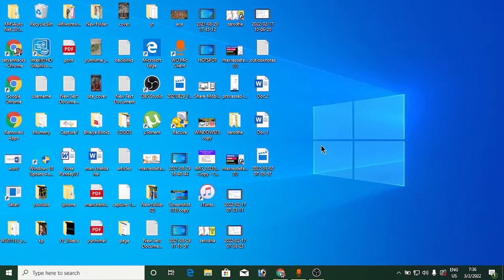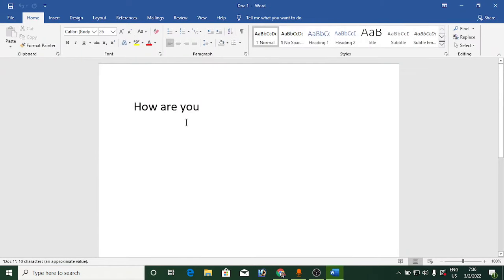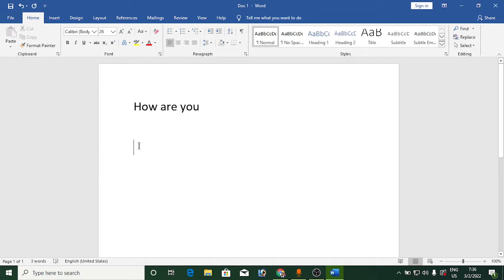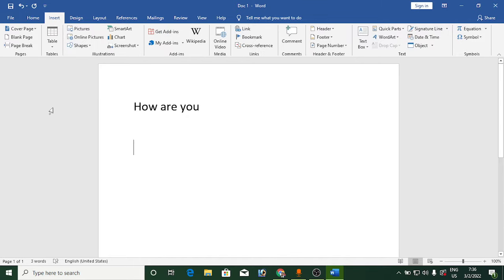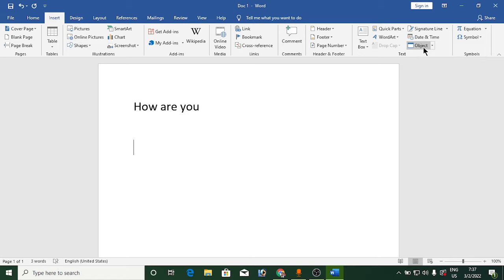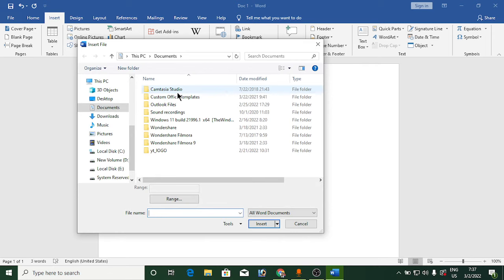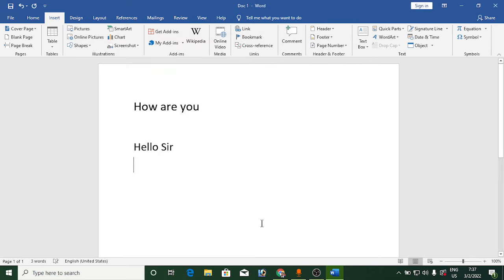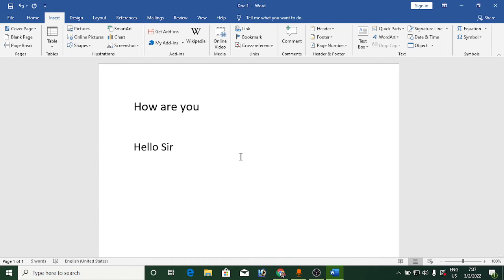How To Insert One Word Document into Another Word Document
MicrosoftWord WordDocument Word Learn how to insert one word document into another word document and put its content inside the first word doc. You can continue formatting after adding the 2nd word document.